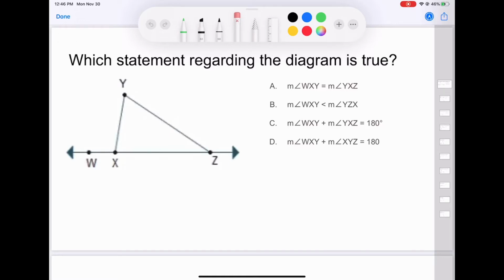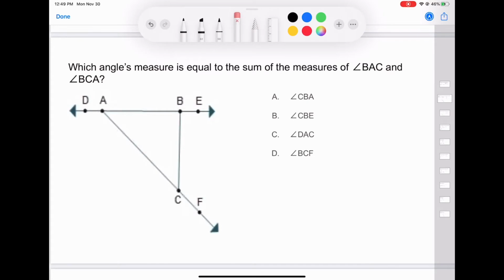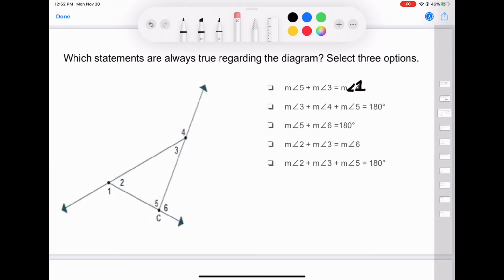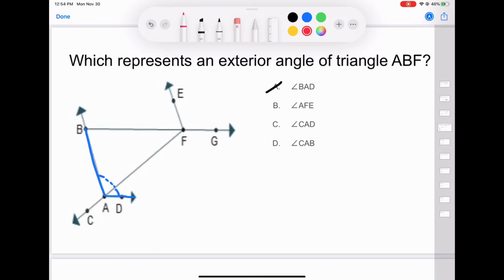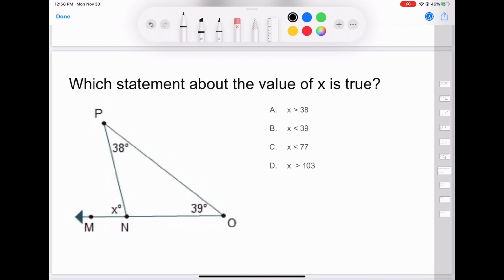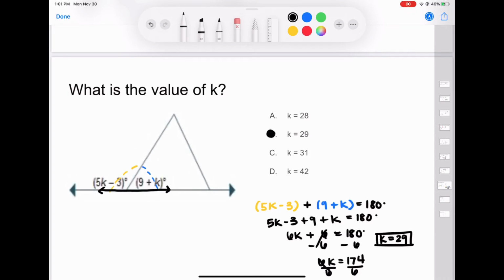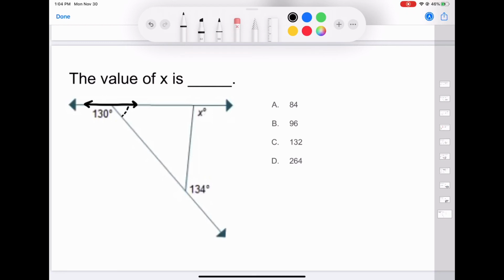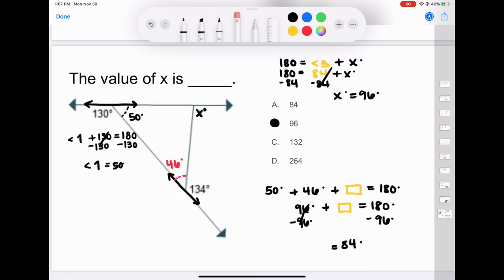Unit 4 Lesson 1 - TEACHER